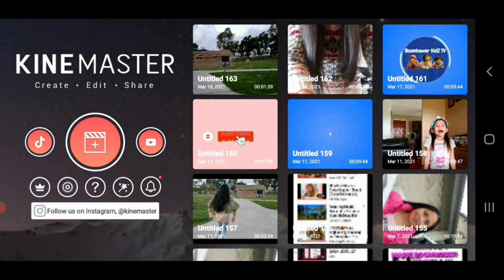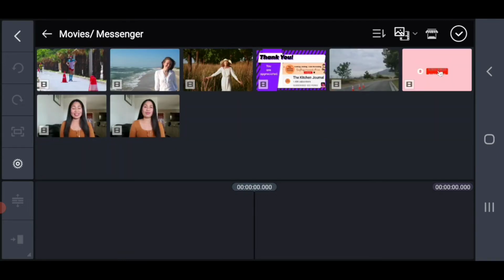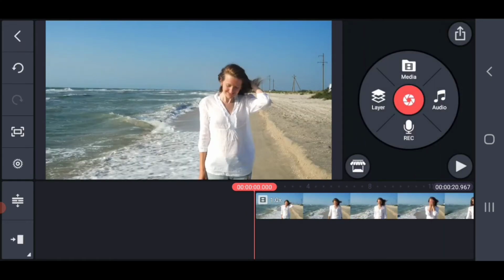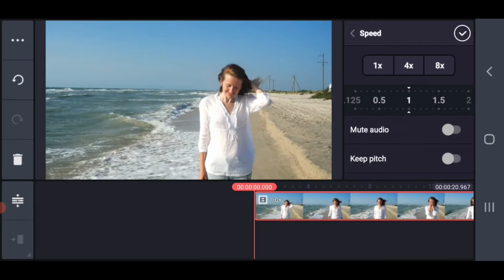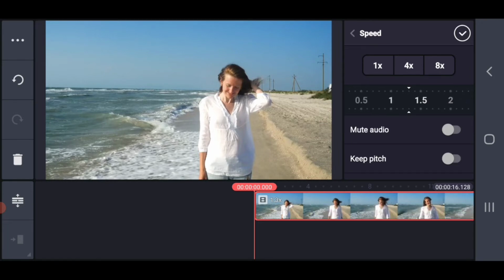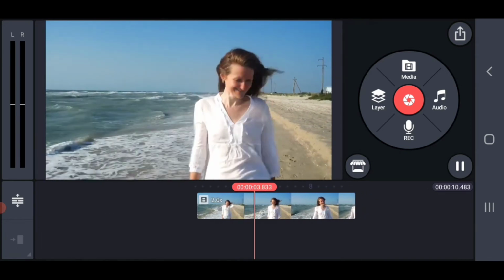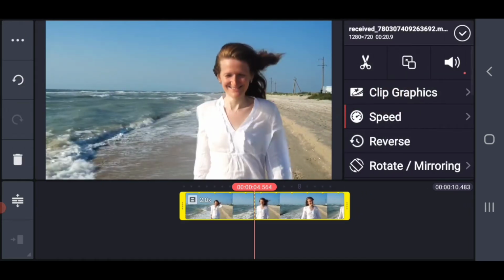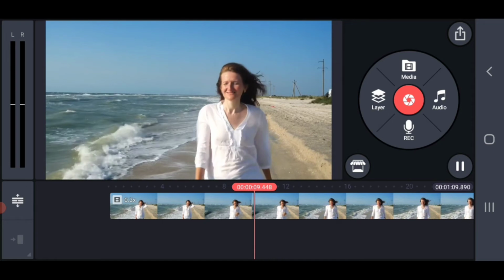How to Edit Slow Motion & Fast forward VIDEOS | Marie Boomhower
In this video I'm going to show you some editing tips tutorial on How to edit slow motion and fast forward videos that will help your videos to stand out get more views and  subscribers.

Hope this video helped you edit your own videos and if you enjoyed this one please give it a huge thumbs up and let me know by leaving a comment below.

In my channel, I make videos about Youtube tips & Tutorials, How to Videos and more!

***PLEASE SUPPORT & CONNECT TO ALL MY MEMBERS  ***

*Thank you All My SUPERCHATTERS*